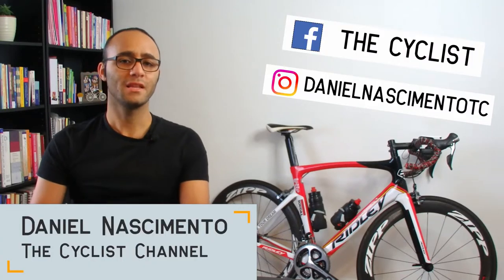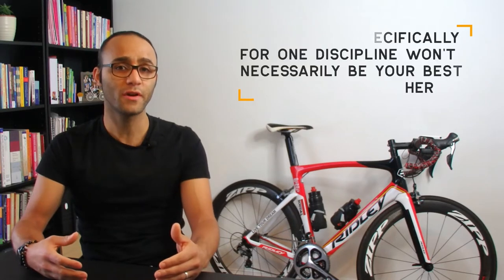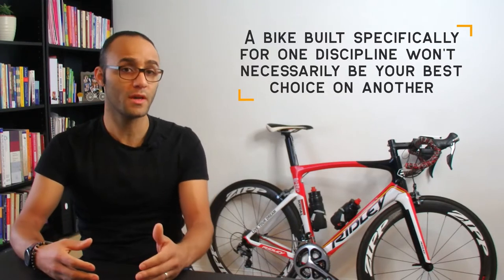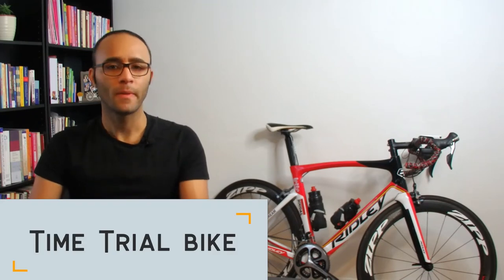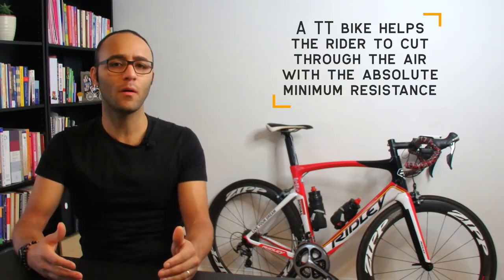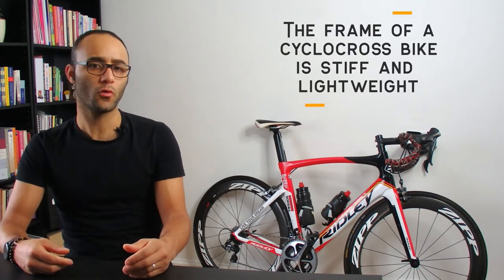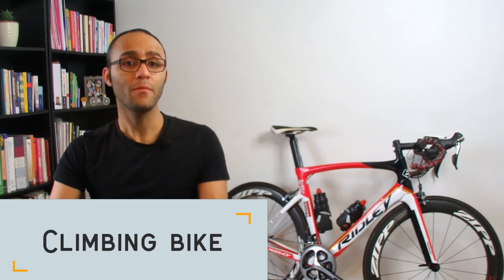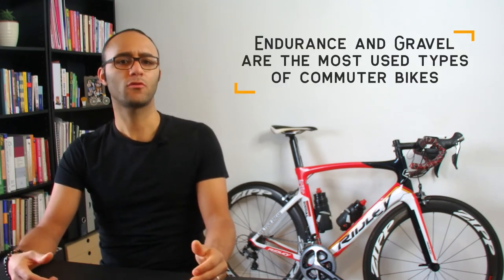How to choose your bike - Pick the best road bike for you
In this video you'll learn how to choose your bike (road bike) so you can go faster and cover long distances.

It is that exciting time again when you want to buy another bike (N+1 right?) but the process is lengthy and never easy plus, the many options out there makes the final decision even harder so in this video, you'll learn how to choose your road bike  and tips for beginners and experienced riders so you can pick the best road bike that suits you.